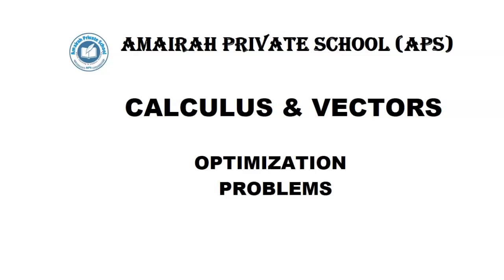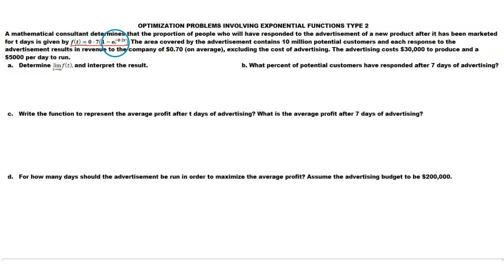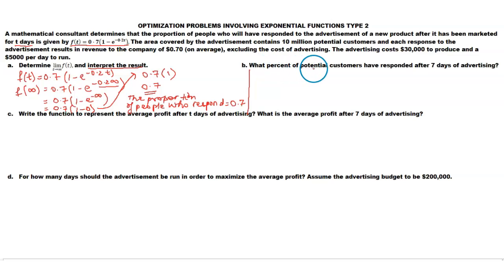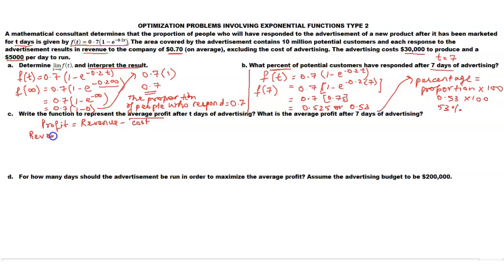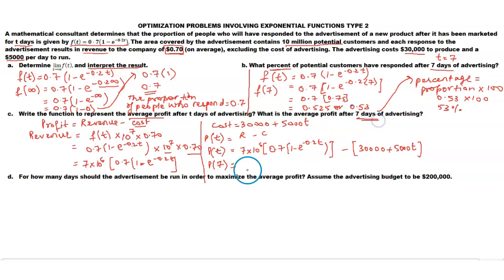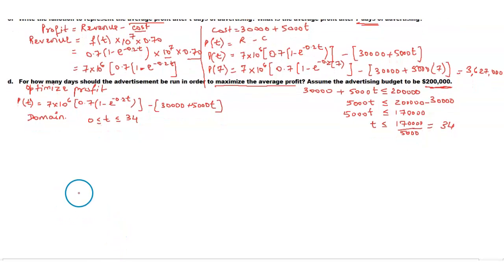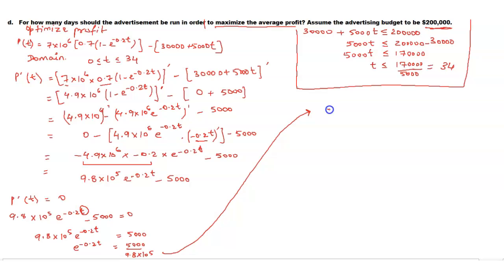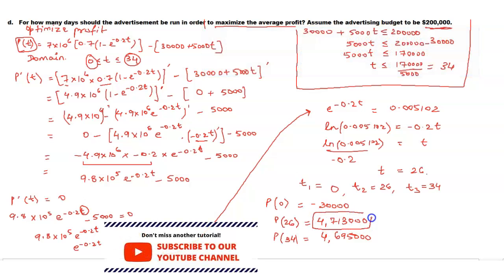Lesson 13 Optimization in Exponential Functions